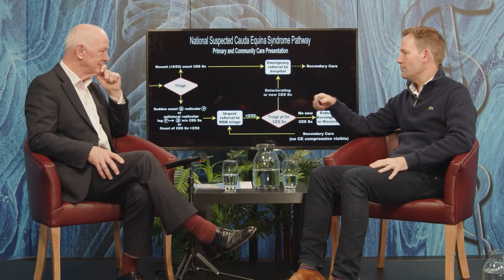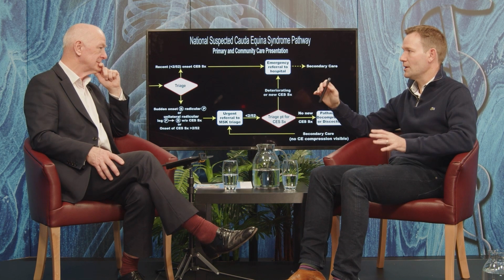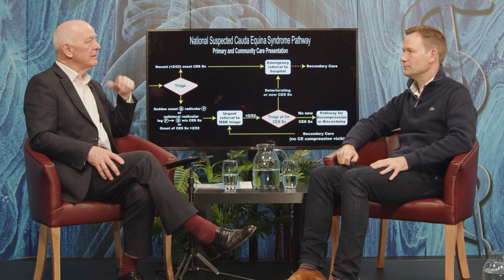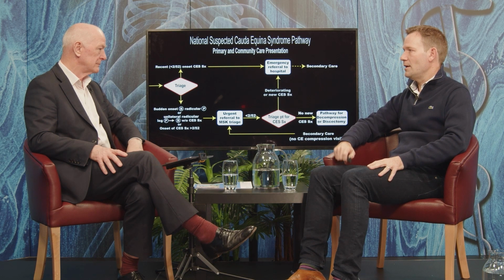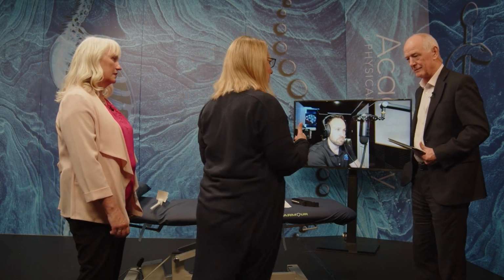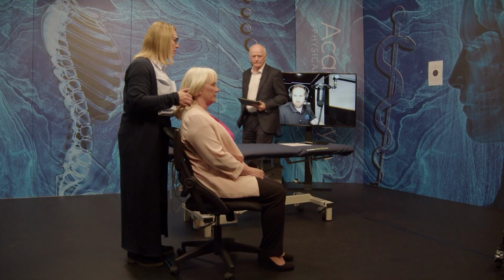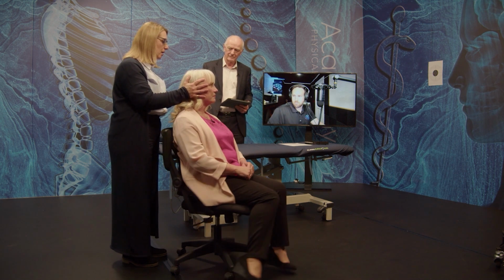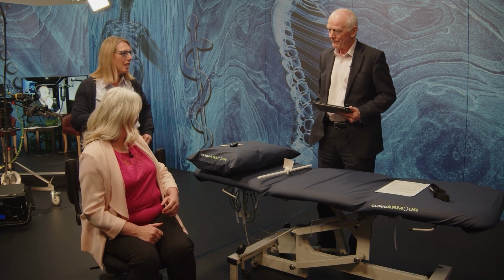April 2023 CPD Showreel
Featuring, Dr Shireen Kassam - Diet and Cancer, James Booth - Cauda Equina Syndrome, Carl Todd - Hip and Spine and Gordon Brady - Accessing Free Money.